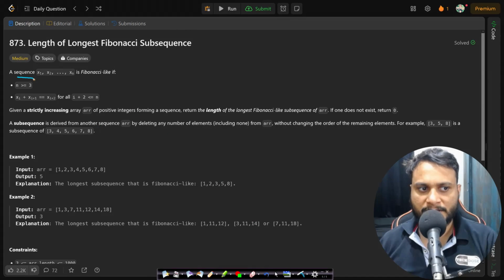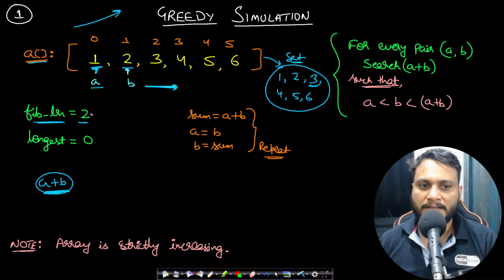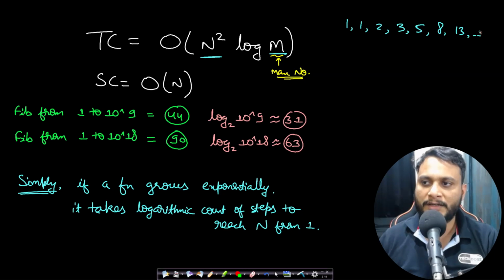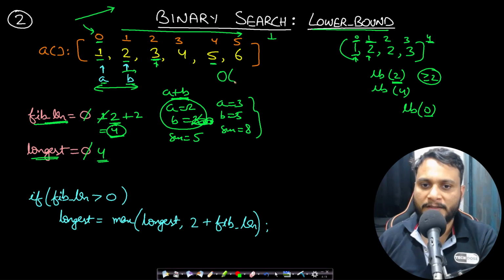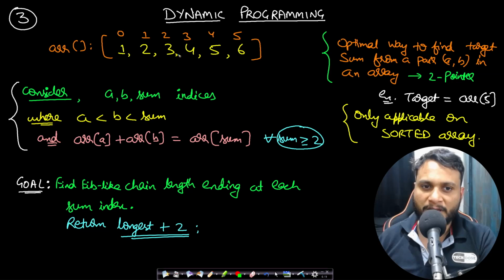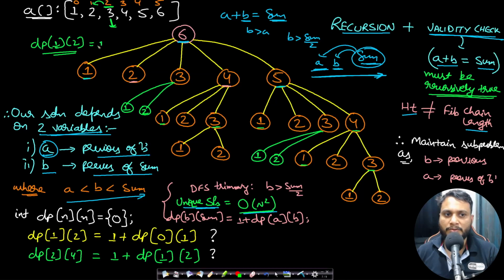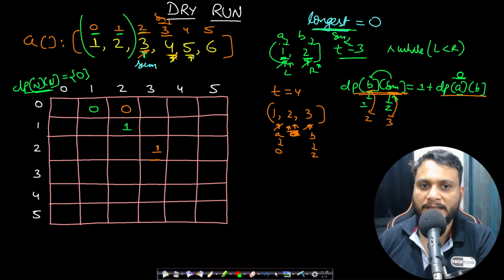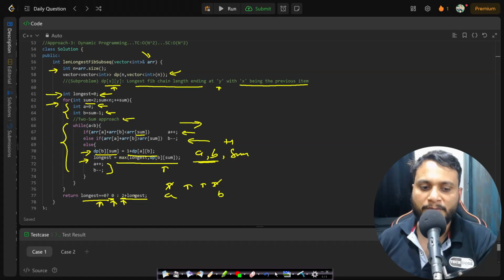Length of Longest Fibonacci Subsequence | Leetcode 873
This video explains Length of Longest Fibonacci Subsequence using 3 optimal approaches.